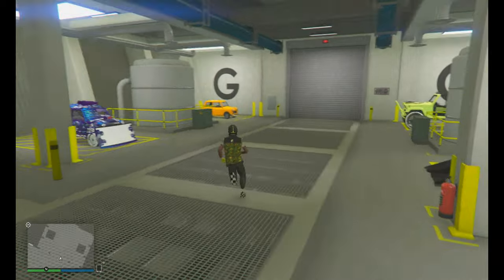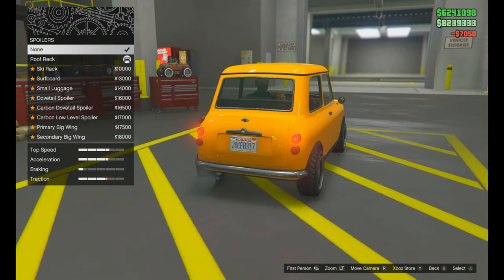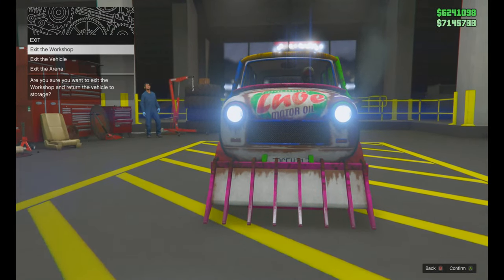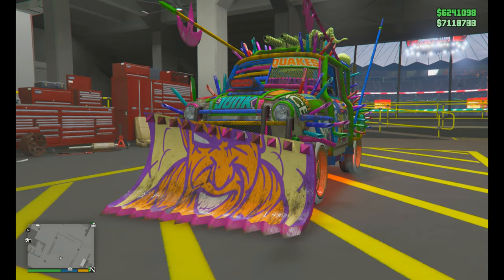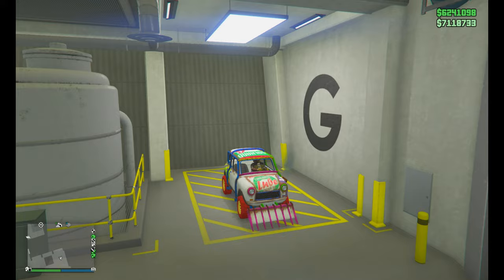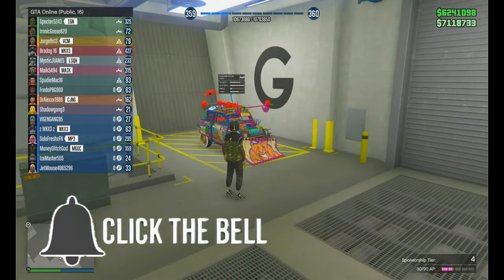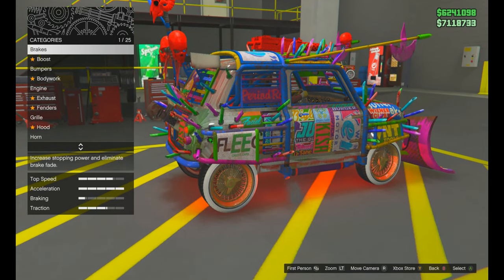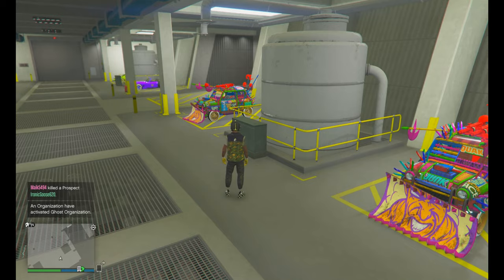*NEW!* GTA 5 - INSTANT $2,000,000! SOLO UNLIMITED MONEY GLITCH! AFTER PATCH 1.51 XBOX ONE PS4 PC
MY SERVER IS BOOSTED TO LEVEL 3! WE WATCH LIVE STREAMS, BROADCAST, SHOW NEW MOVIES, AND LIVE SPORTING EVENTS FREE! JOIN UP!